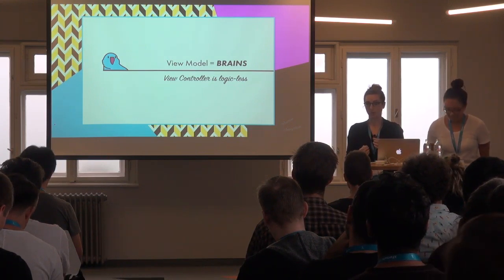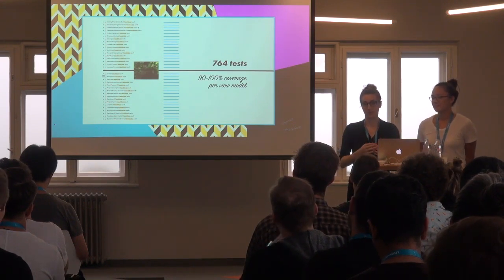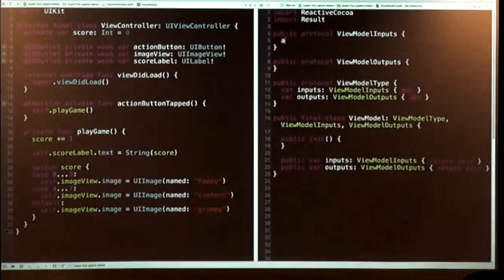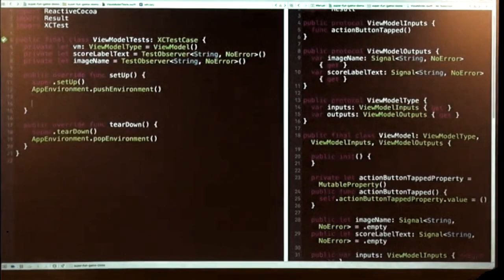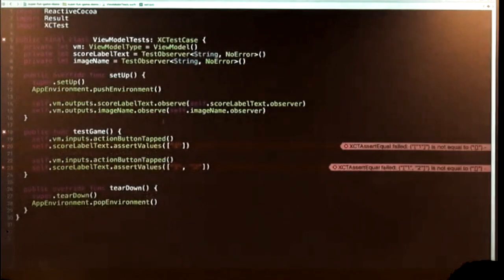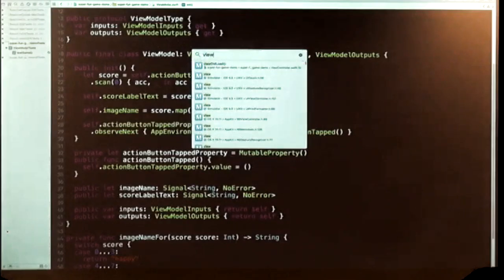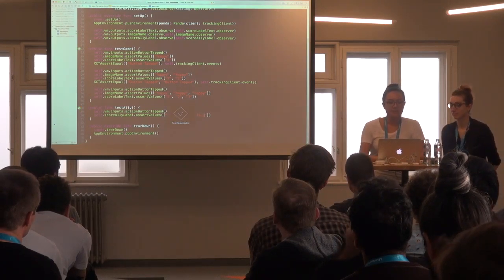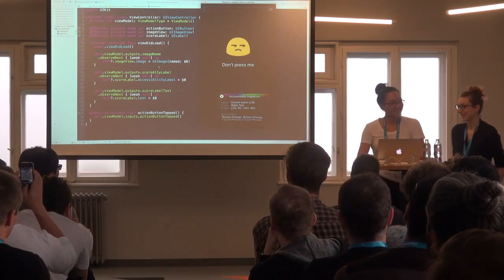Gina and Lisa - Putting the Fun in FRP: Leveraging MVVM & TDD for a better life